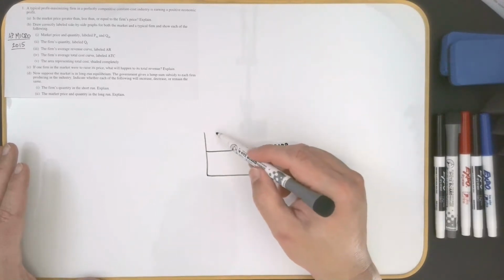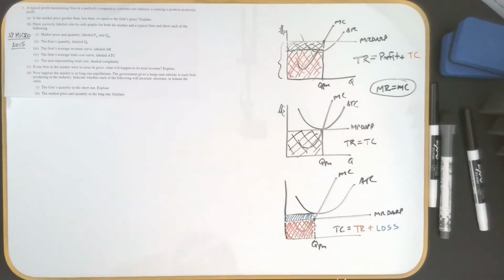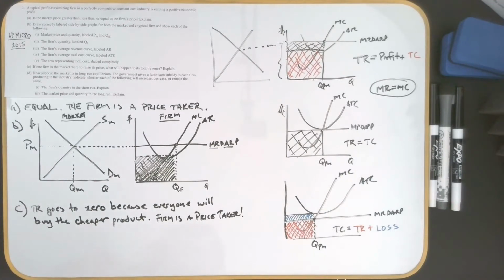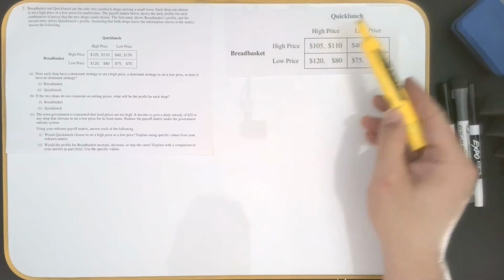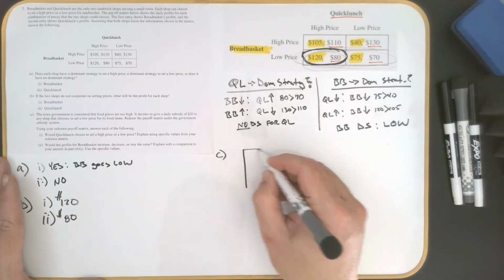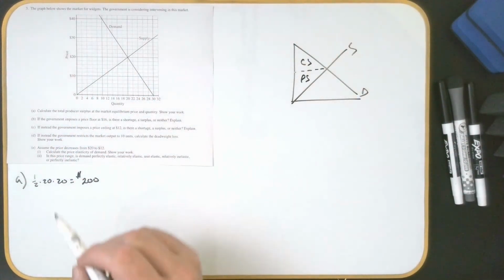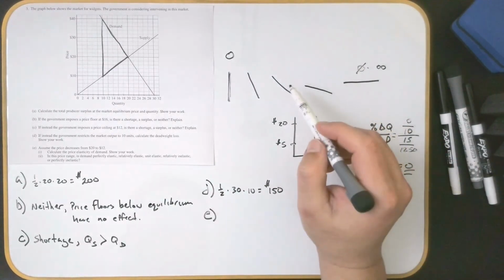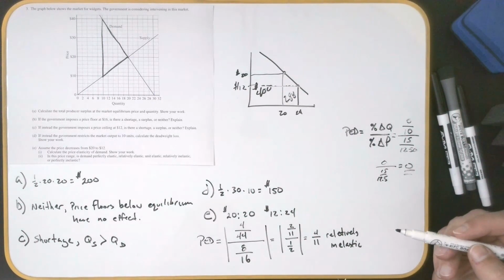AP Micro 2015